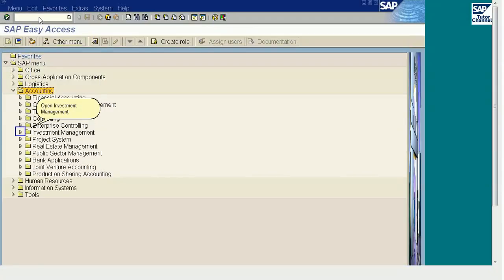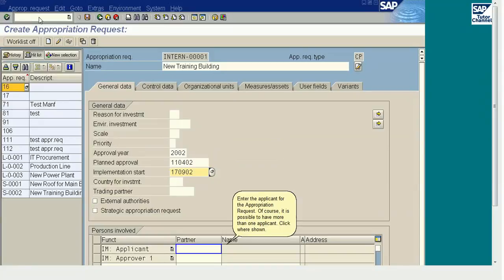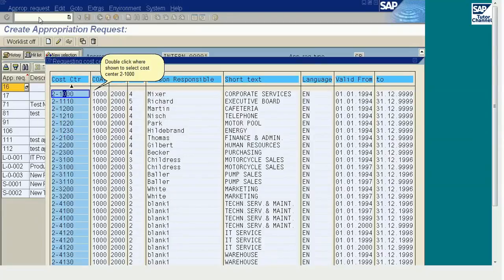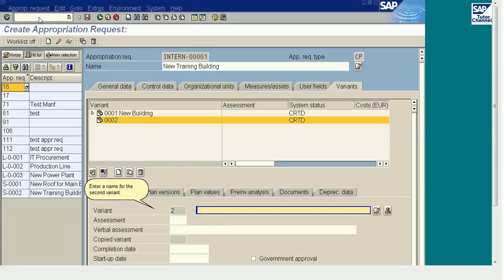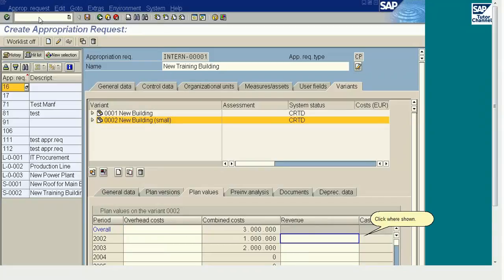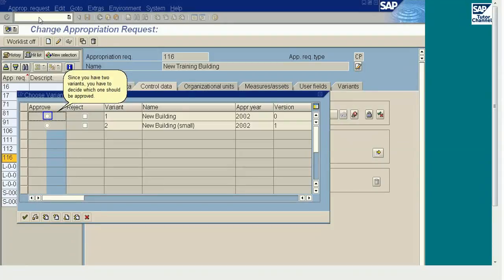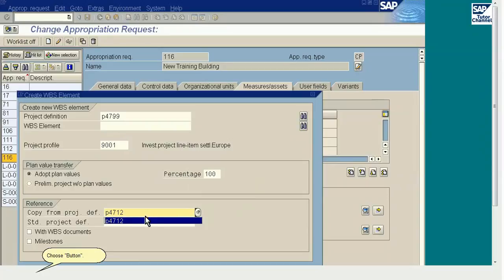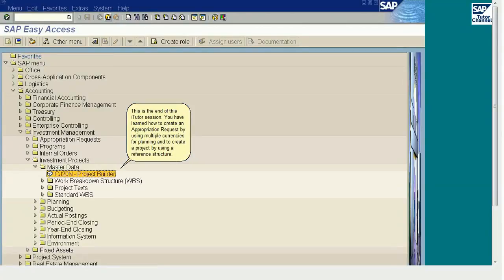Accounting Appropriation Requests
An appropriation request is an idea or wish for carrying out a measure (such as, an investment or research and development), which has to be individually assessed and approved by one or more positions within an enterprise, primarily because of the high costs involved. Just like measures, appropriation requests represent concrete plans that are to be implemented in an enterprise.

Appropriation requests are a kind of noted item for proposed investments. They have extensive master data, in which you can enter information relevant to the investment.
In addition, appropriation requests assist in investment planning. Usually, you create an appropriation request in the year prior to the planned implementation of the investment. You enter it in the requesting organizational unit (such as the cost center). In this way, you can include the appropriation request at an early phase of the creation of the annual investment program.
Using various types of financial mathematics, you can perform preinvestment analysis directly on the appropriation request.
Measures
Once it is approved, the appropriation request enters the implementation phase, in which it is actually carried out. You use a measure for the actual implementation of the appropriation request. Depending on the functions you need for managing the measure during the implementation phase, there are several R/3 system objects you can use as measures. The objects that can currently be used as measures for appropriation requests are:
WBS elements
Internal orders

An appropriation request consists of a master record with basic information about the type of investment being planned, the organizational assignments, and the measure that will be used to implement the appropriation. You can create variants for each appropriation request. You use the variants to represent different alternatives for how the appropriation request can best be realized. Each variant has its own master data information about the implementation of the measure, with plan values being particularly important. An appropriation request always has at least one appropriation request variant.

Transaction Code (Tcode)

IMA11 - Individual Processing

IMA11 - Individual Processing

Create Appropriation Request

Change Appropriation Request

Display Appropriation Request

CJ20N - Project Builder SAP SE (Systems, Applications & Products in Data Processing) is a German multinational software corporation that makes enterprise software to manage business operations and customer relations. SAP is headquartered in Walldorf, Baden-Württemberg, Germany, with regional offices in 130 countries.The company has over 293,500 customers in 190 countries.

In 1973, the first commercial product was launched. It was called SAP R/98 and offered a common system for multiple tasks. This permitted the use of a centralized data storage, improving the maintenance of data. From a technical point of view, therefore, a database was necessary.

In 1976, SAP GmbH was founded, and moved its headquarters the following year to Walldorf, Germany. Three years later, in 1979, SAP launched SAP R/2, expanding the capabilities of the system to other areas, such as material management and production planning. In 1981, SAP brought a re-designed product to market.